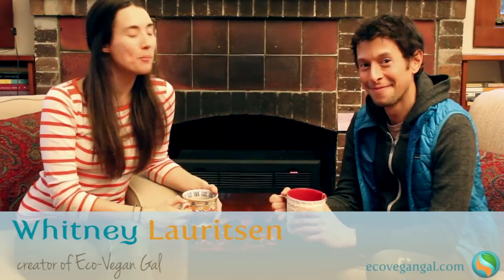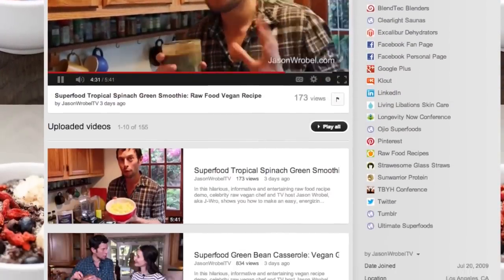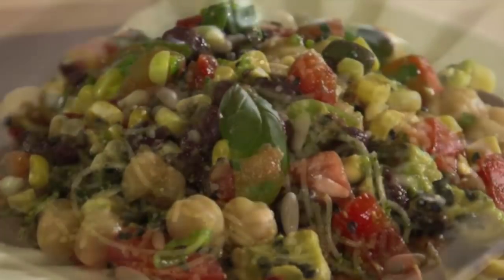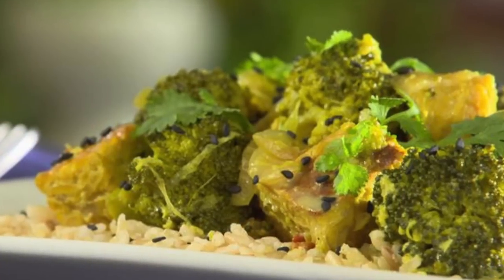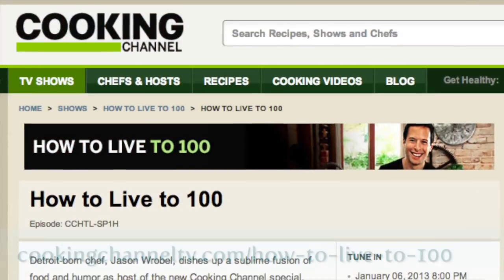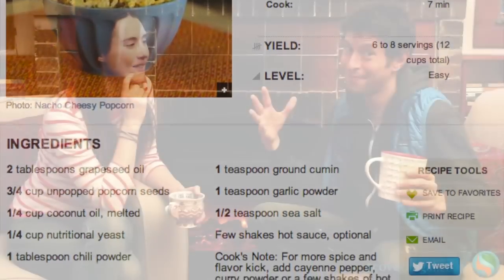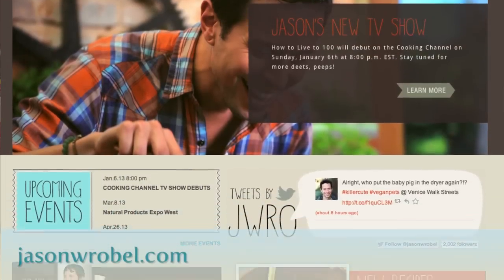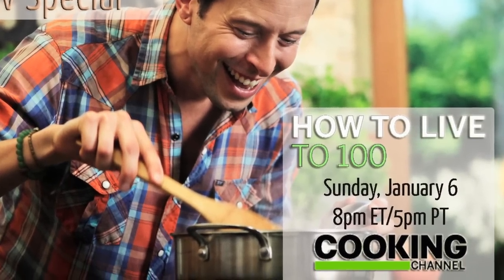Vegan TV Show on Cooking Channel: The Scoop from Celebrity Chef Jason Wrobel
Whitney chats with Jason Wrobel, plant-based Chef from "How to Live to 100". He discusses the healthy organic recipes he makes and longevity tips he shares on the show